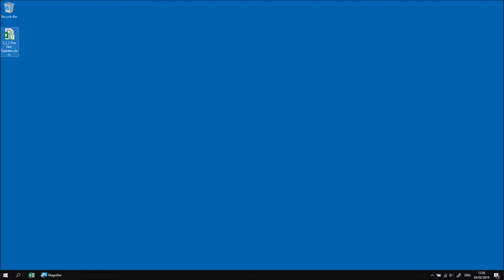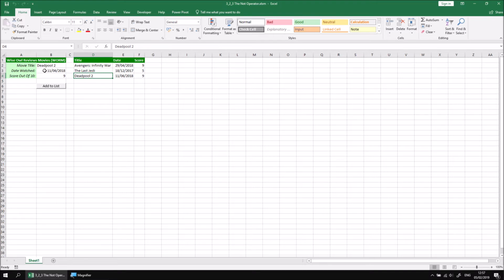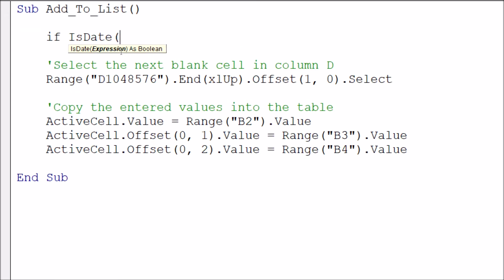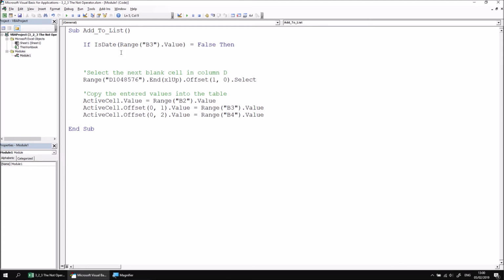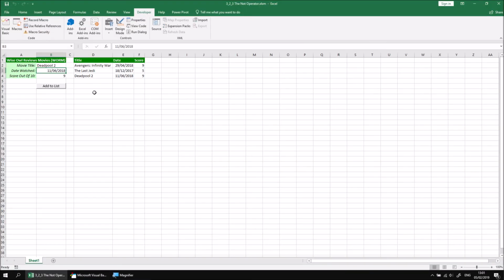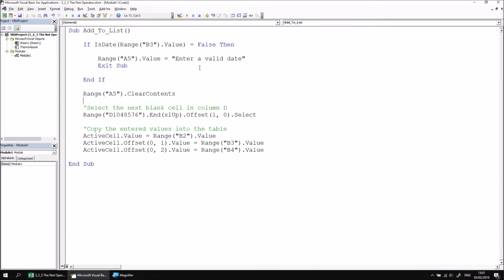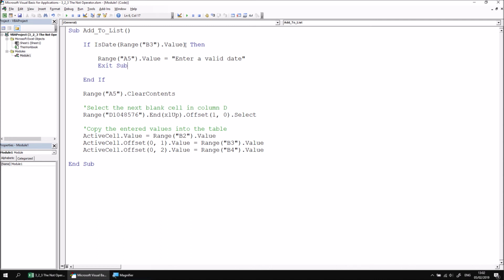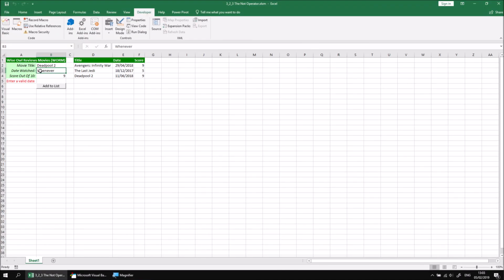Excel VBA Online Course - 3.2.3 The Not Operator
Download files and see a written version of this lesson